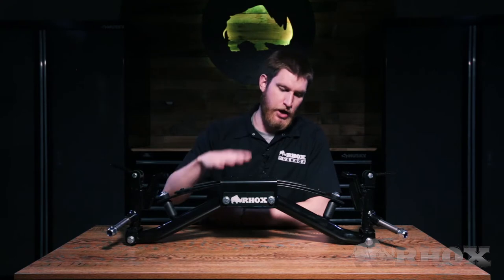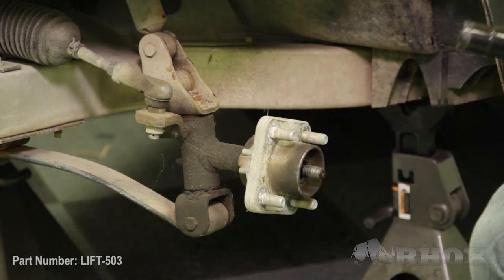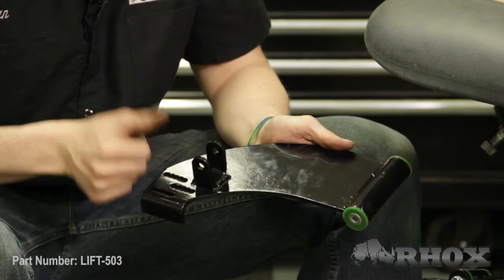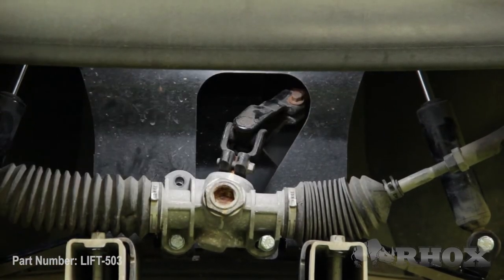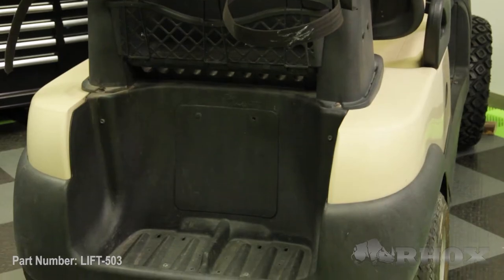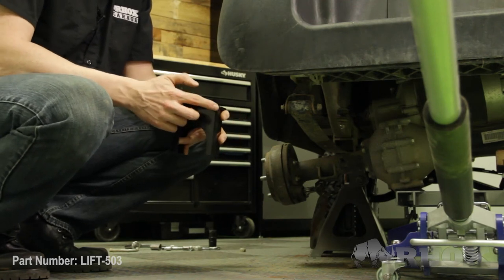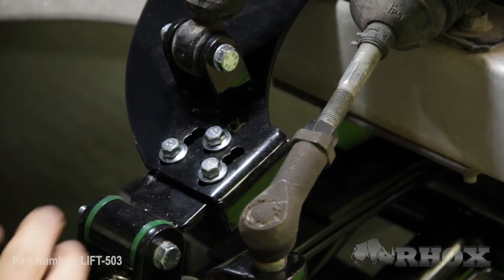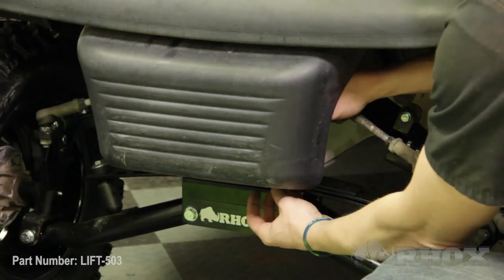LIFT-503 RHOX BMF 6" A-Arm Lift Kit on a Club Car Precedent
Installation instructions for the RHOX BMF 6" A-Arm Lift Kit (LIFT-503) on a Club Car Precedent.  This kit will fit gas and electric carts.